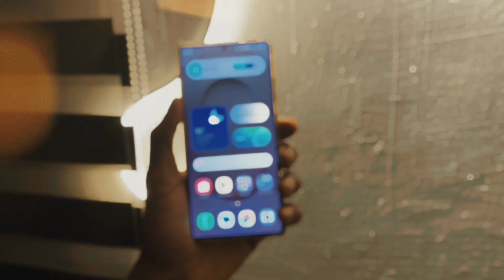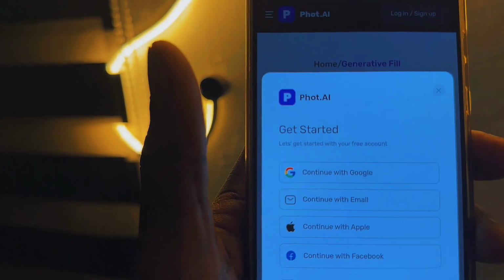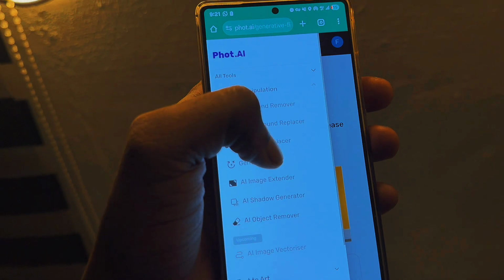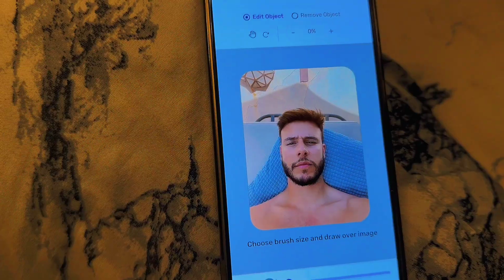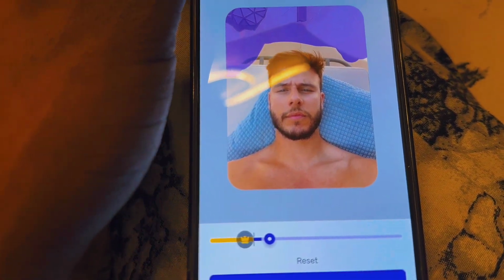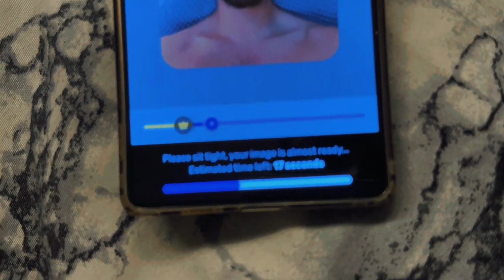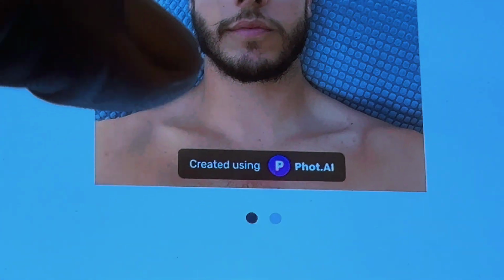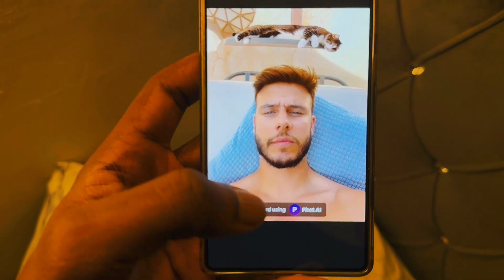How to Add Anything into An Image with Ai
How to Add Anything into an Image Using AI (2025 Tutorial!)

🎨 Want to insert ANY object, person, or background into an image — flawlessly? In this game-changing tutorial, I’ll show you how to use the latest AI tools to add anything you want into ANY image with hyper-realistic results. Whether you're a content creator, marketer, designer, or just curious, this video has everything you need to know!